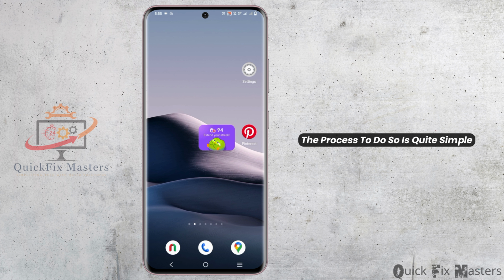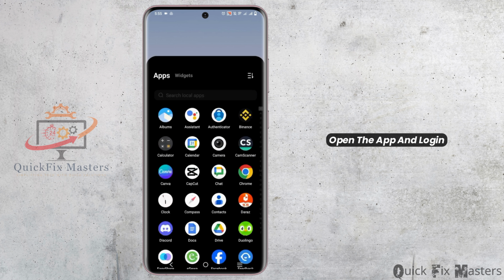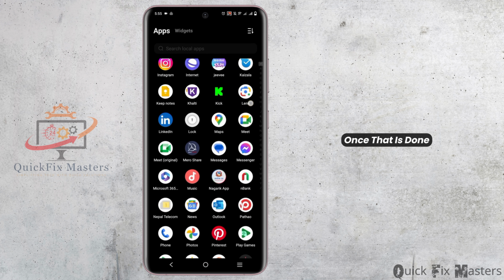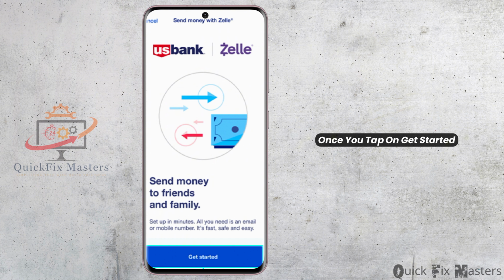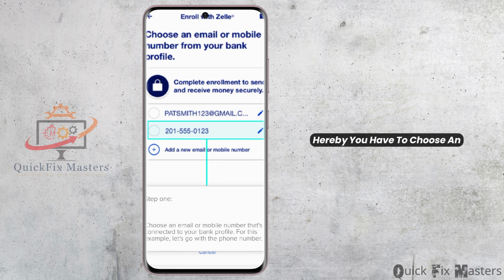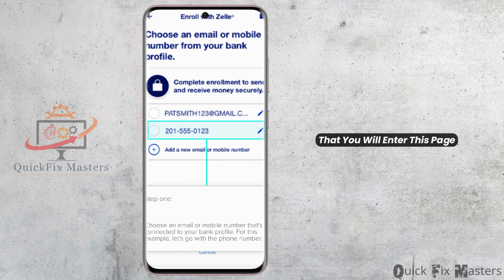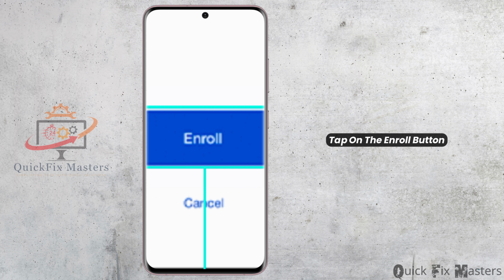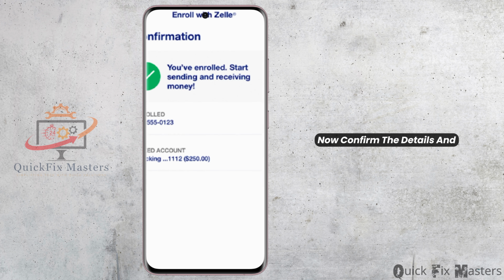How to Enroll with Zelle on US Bank 2024 (Step by Step)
In this video, we’ll show you how to enroll with Zelle on US Bank in 2024. Learn how to set up Zelle for fast and easy money transfers directly from your US Bank mobile app or online banking.

Timestamps:
0:00 – Introduction
0:15 – How to Enroll with Zelle on US Bank (Step-by-Step)

Key Features:
- Simple method to enroll with Zelle using your US Bank account
- How to link your mobile number or email to start sending and receiving money
- Updated process for US Bank and Zelle in 2024
- Tips for managing your Zelle settings and security

Need more help? Here’s what else you can learn:
- How to send and receive money with Zelle on US Bank
- How to set up recurring payments with Zelle
- How to troubleshoot Zelle enrollment or payment issues